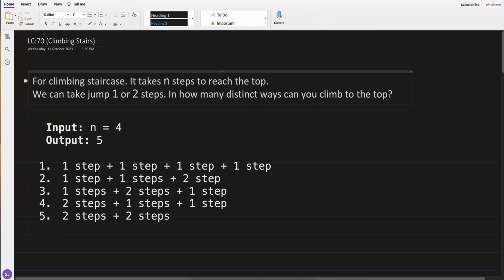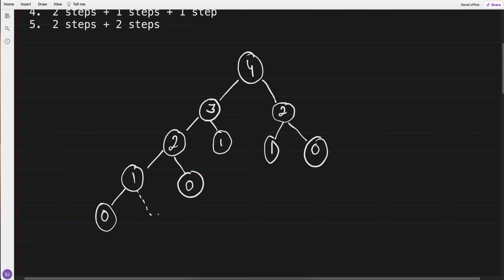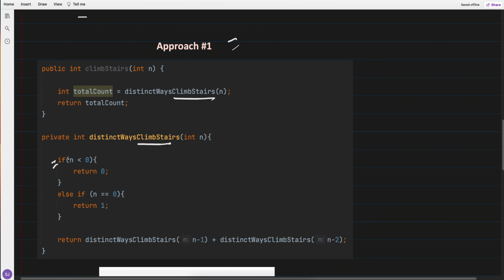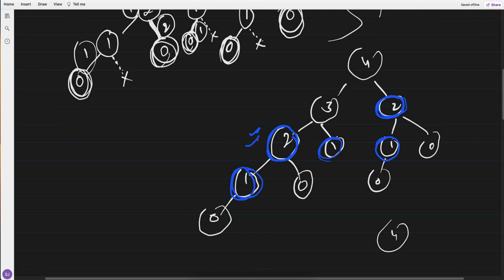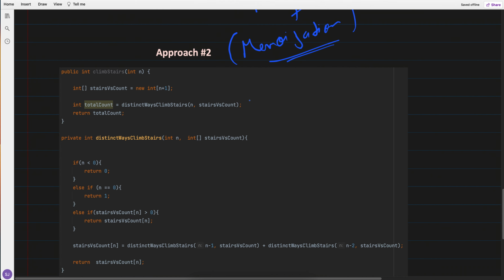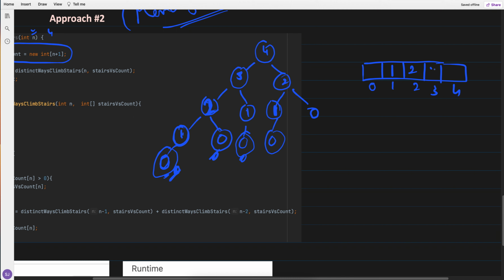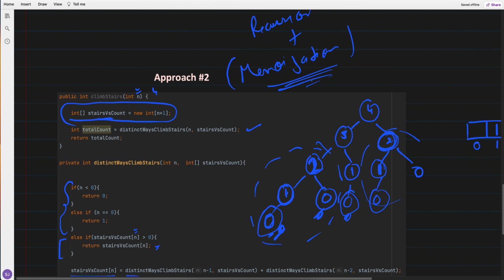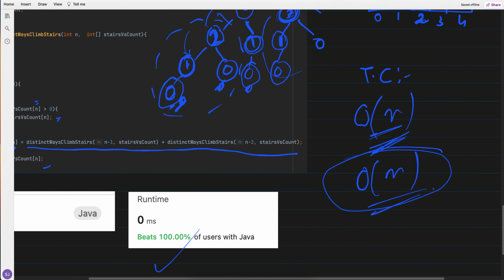LC:70 | Climbing Stairs | DSA Coding interview preparation